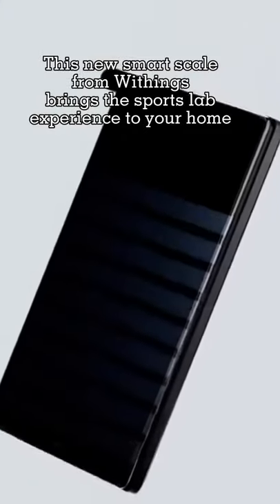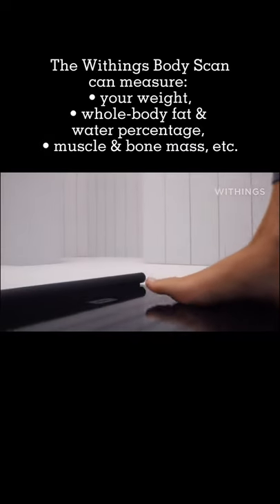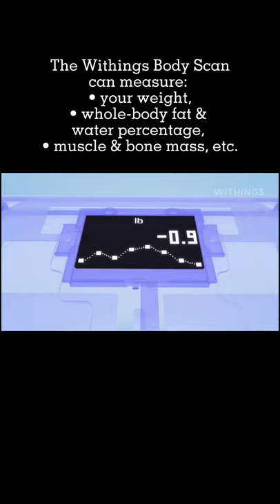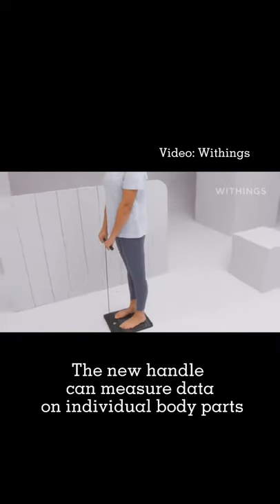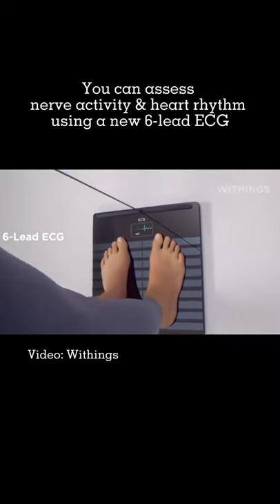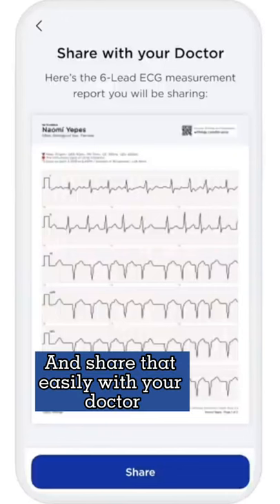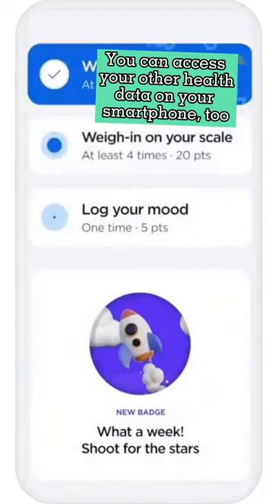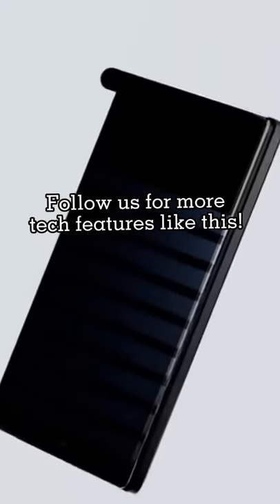Withings Body Scan features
A connected scale that does a lot more than measuring your weight!